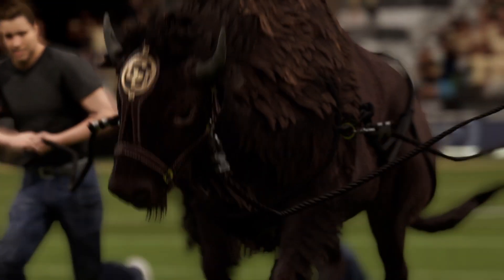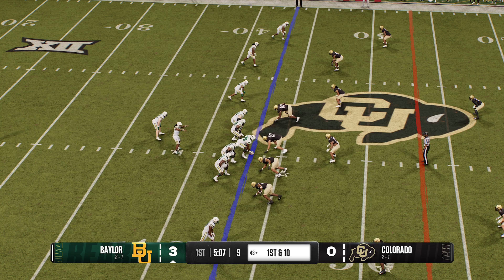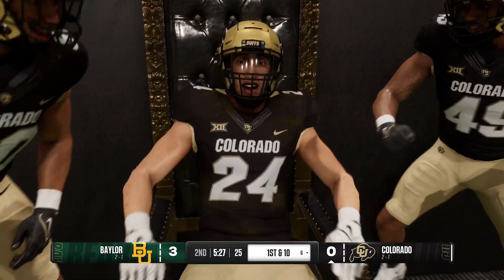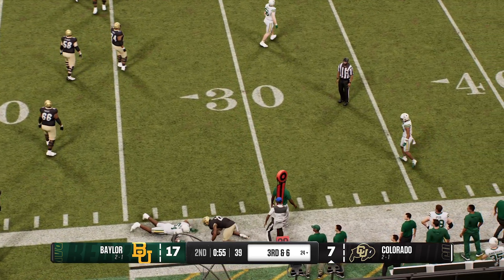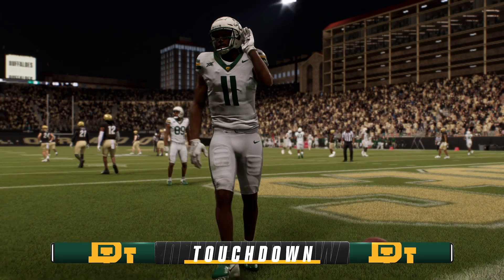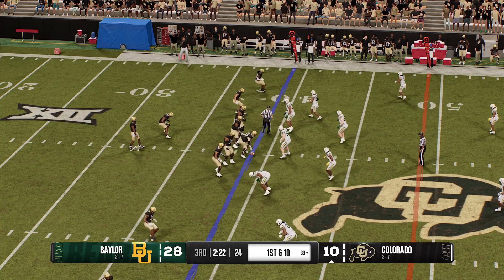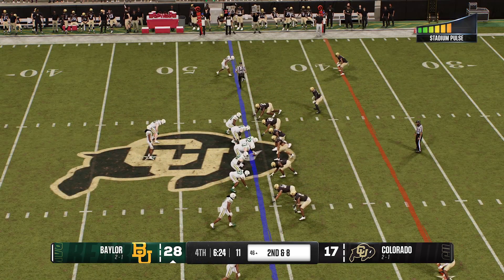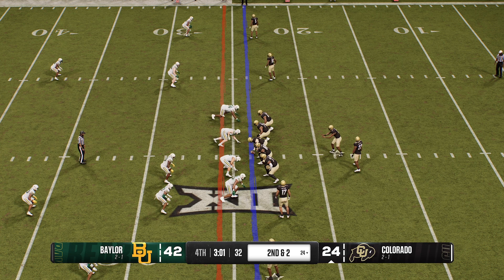EA SPORTS™ College Football 25 - DYNASTY WEEK 3 - BAYLOR BEARS @ COLORADO BUFFALOES